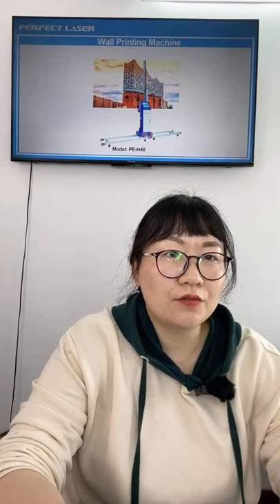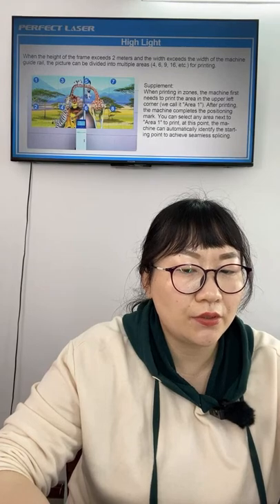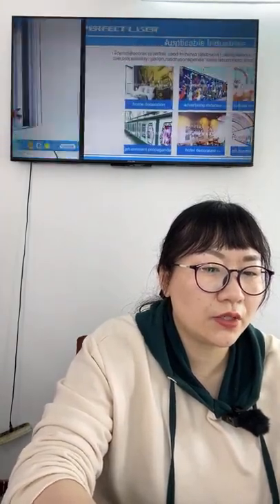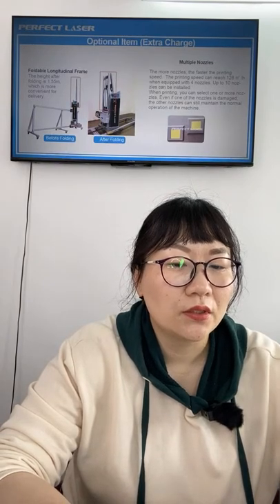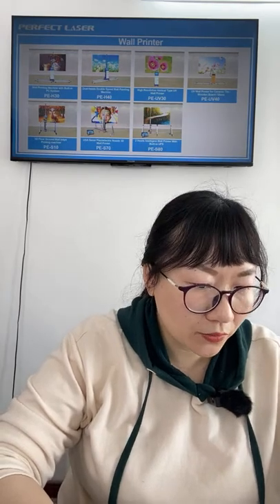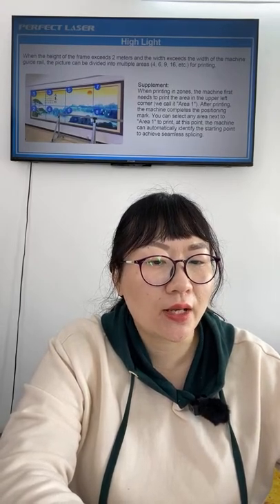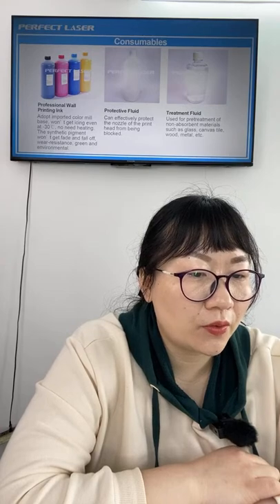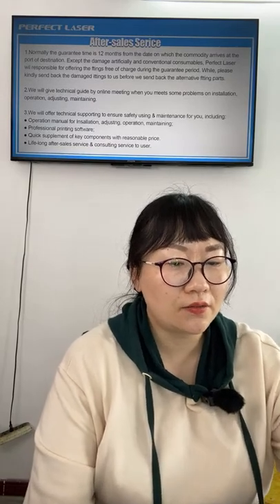How to choose wall printer